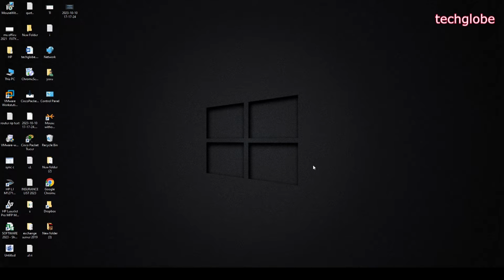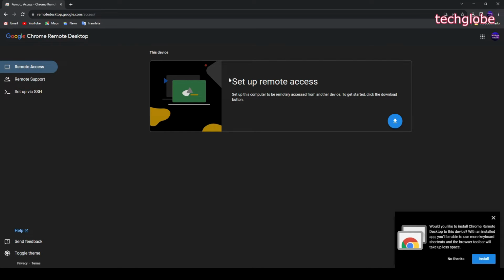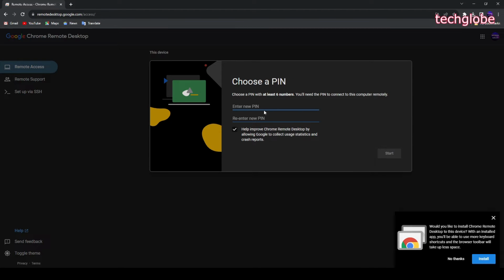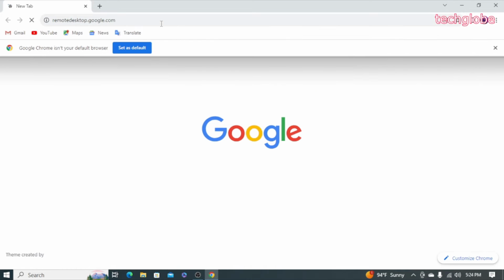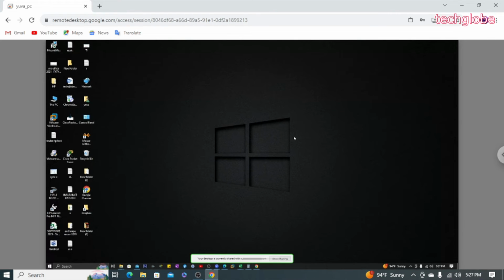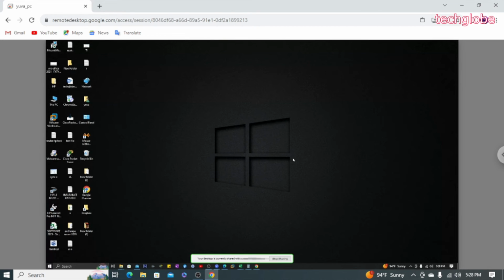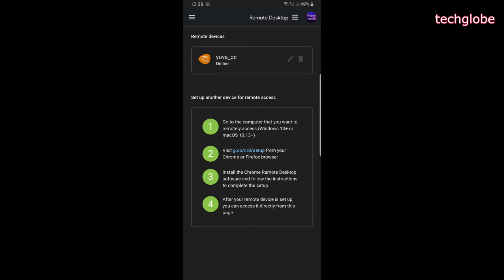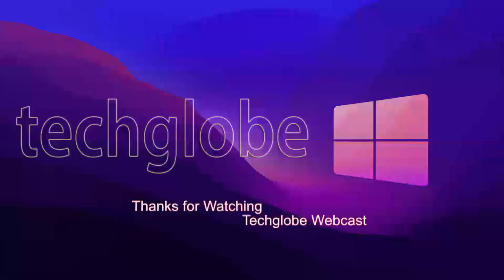How to use Google Chrome Remote Desktop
In this step-by-step tutorial, you'll learn how to use Chrome Remote Desktop to access your computer from anywhere. Chrome Remote Desktop is a free and easy way to control your PC The easy way to remotely connect with your home or work computer, or share your screen with others.